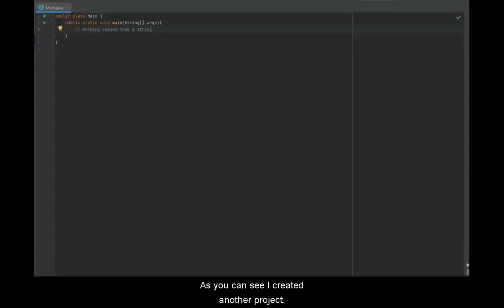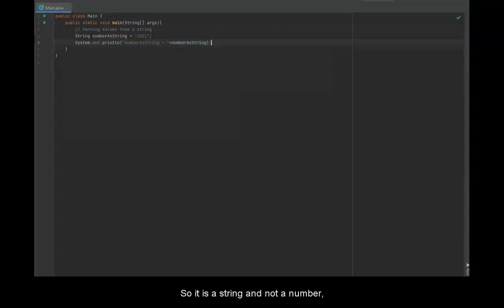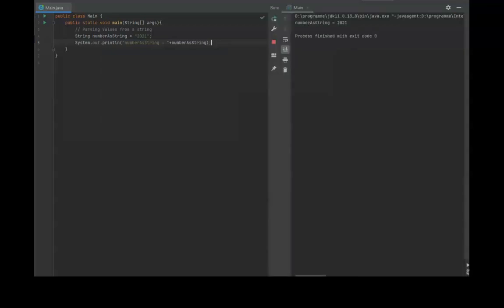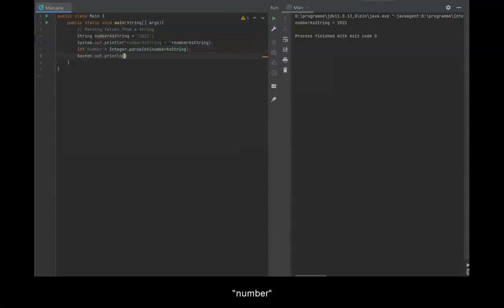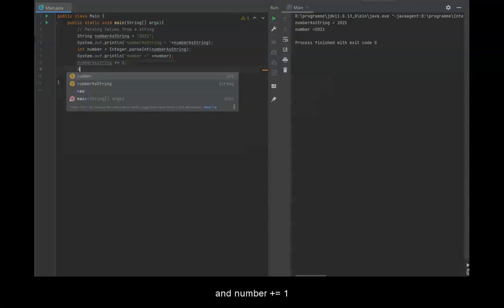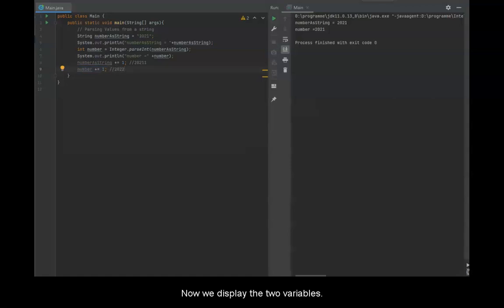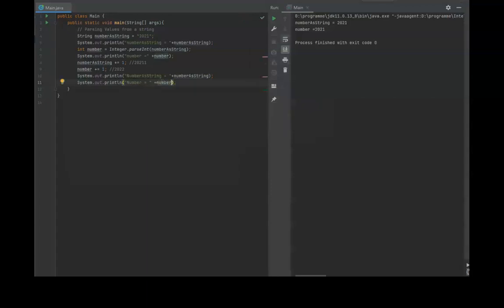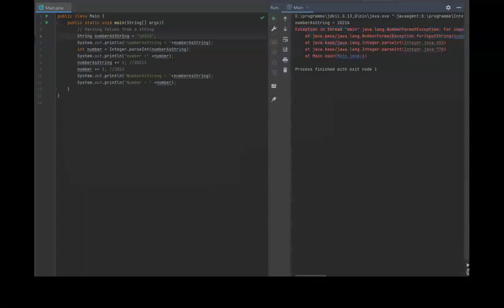Learn Java Section 5 10 Parsing values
In this video, we'll be learning how to parse values in Java Section 5. We'll be creating a simple calculator that will allow us to input various types of data and parse it correctly.

If you're looking to improve your understanding of Java Section 5, then this is the video for you! We'll be covering everything from parsing values to creating complex algorithms. By the end of this video, you'll be well on your way to a better understanding of Java Section 5!
In this video, we're going to learn how to parse values in Java. We're going to start by looking at the basics, and then we'll move on to more advanced topics.If you're new to Java, or you've been using it for a while but you're not sure how to do certain things, this is a video for you. By the end of this video, you'll be able to understand and use the basics of Java Section 5 10 Parsing values!Are you looking to learn Java Section 5 10 Parsing values? Then this is the video for you! In this video, we'll be going over the different syntaxes used to parse values in Java.By the end of this video, you'll know how to parse values in Java using various syntaxes, and you'll have a better understanding of how the Java interpreter works. If you're looking to brush up on your knowledge of Java, then this is the video for you! 🔗 Tous nos cours gratuits